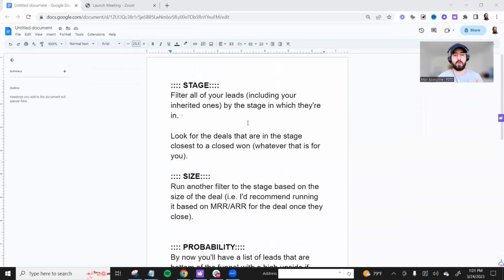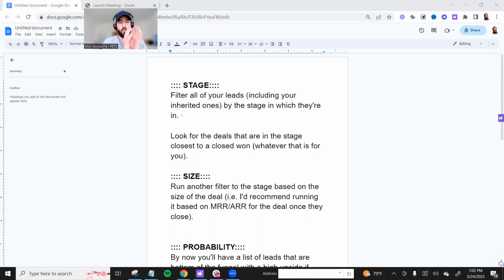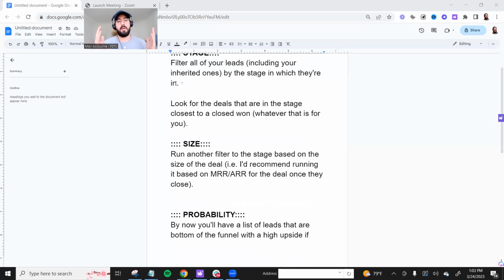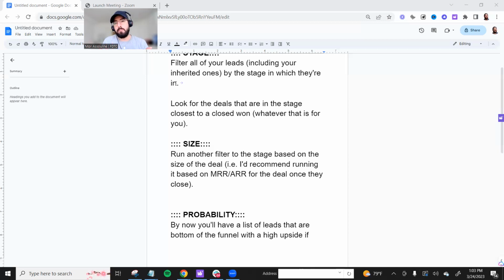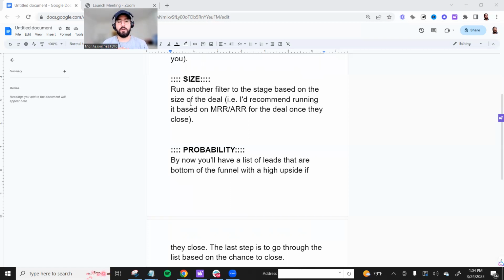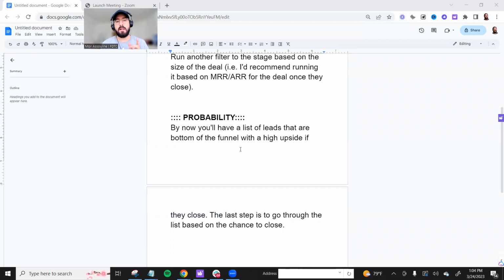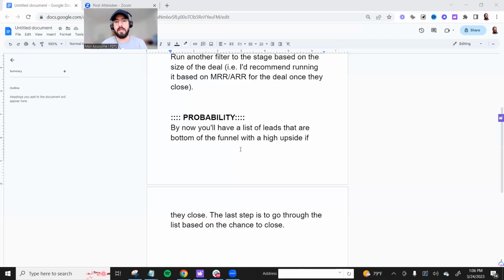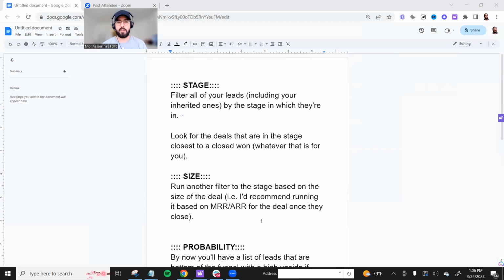How to Effectively Manage Leads in Your Sales Funnel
Here's a recent scenario that happened to one of my clients (a B2B SaaS company) that AEs and sales leaders deal with all the time:

One of your AEs no longer works at the company, so their deals get transferred over to another AE.

What's the best way to handle these leads?